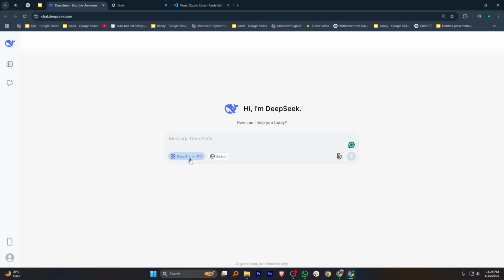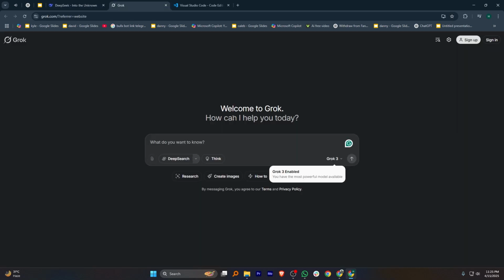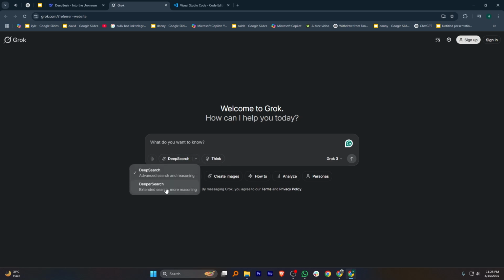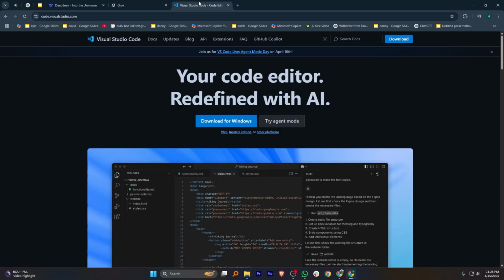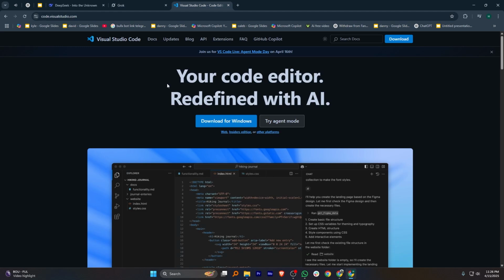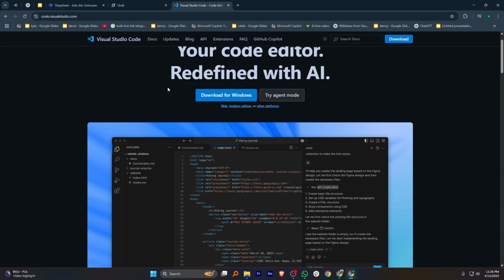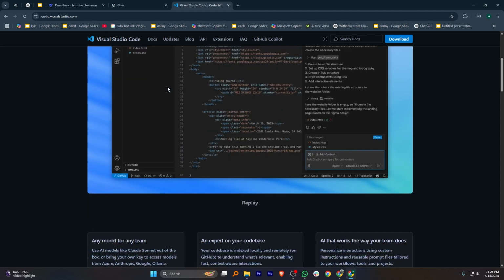Deepseek Vs Grok Vs Vscode: Which Is Better 2025?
Exploring the best tools for coding in 2025! We analyze how Deepseek and Grok can assist with code generation and understanding, and how VSCode provides the essential environment for writing and managing your projects. Discover which combination suits your needs best.